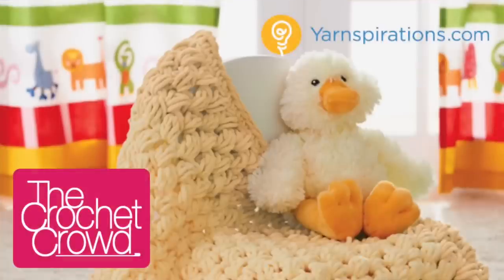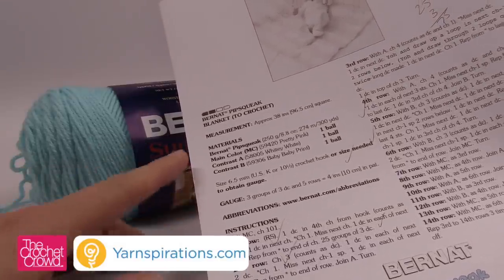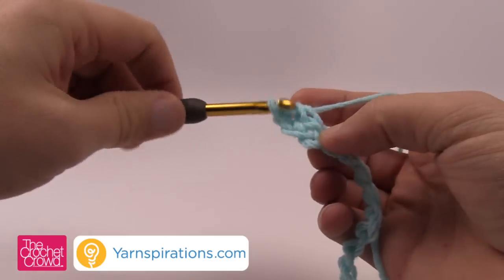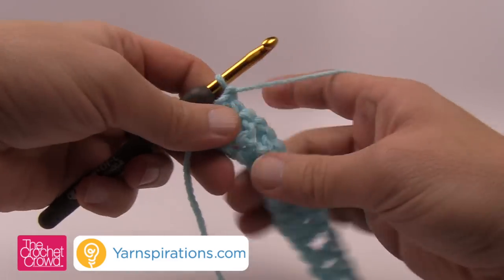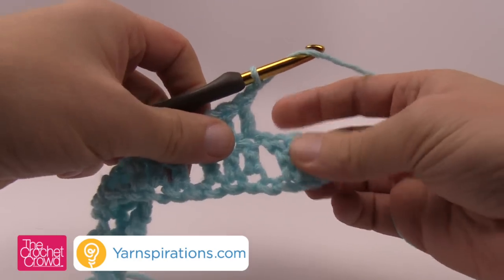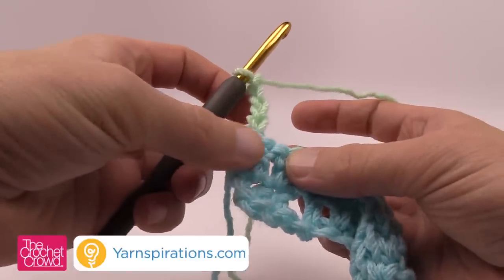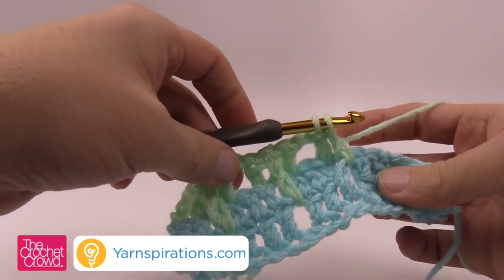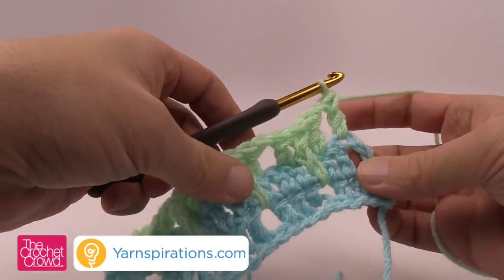Left Hand: Crochet Baby Blanket for Beginners Pattern | The Crochet Crowd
Left Hand Version: Crochet Pipsqueak Blanket Tutorial. Learn how to do the easy stitch of the larks foot that is existing within this pattern. It's not complex and makes for a stunning crochet baby blanket. crochet learntocrochet crochettutorial .